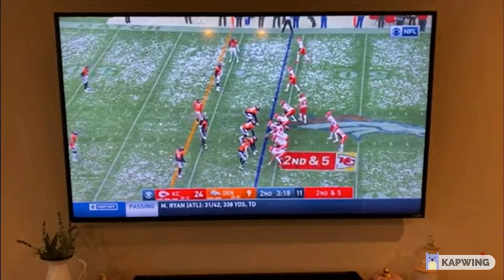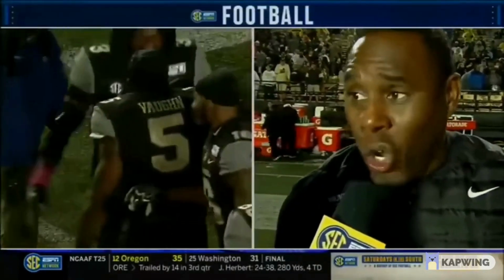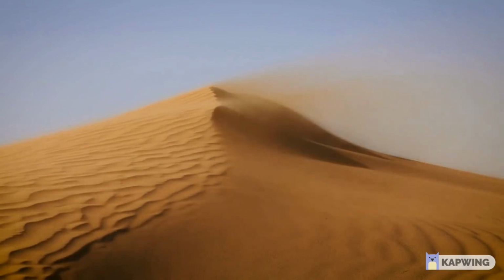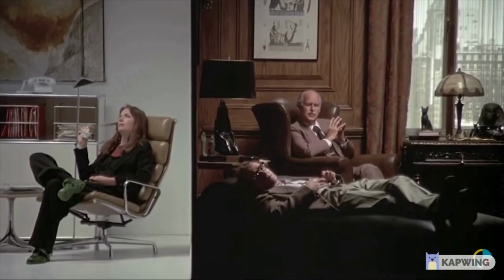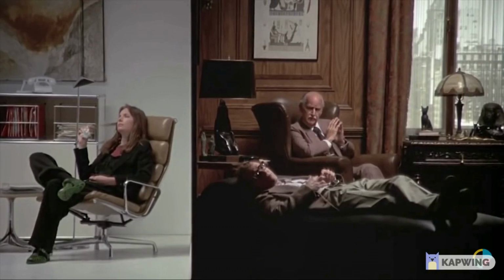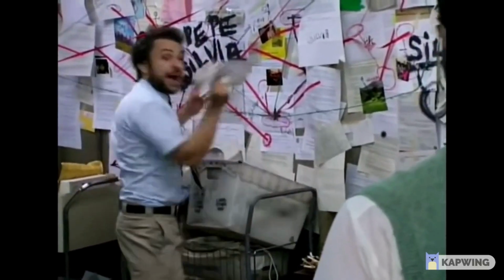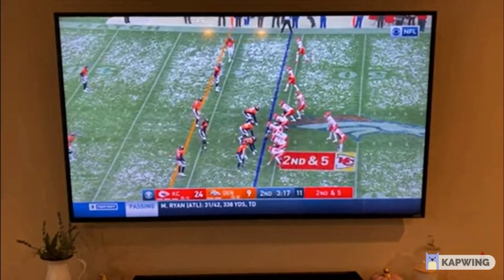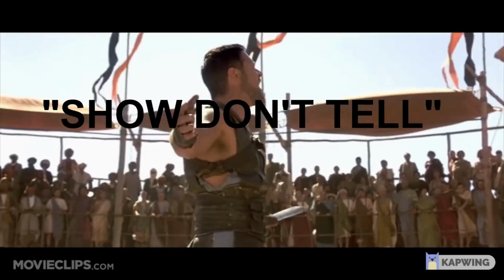Interactivity in Narrative Fiction ft. Marlon Brando